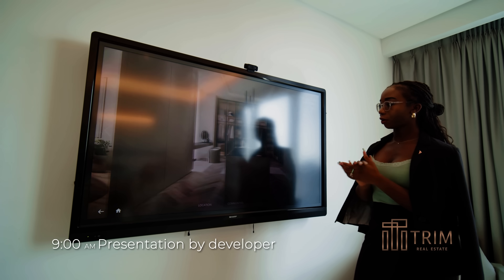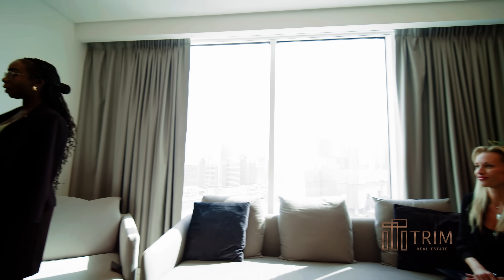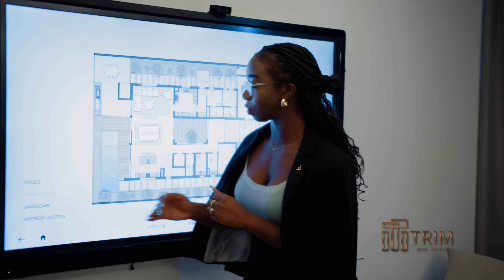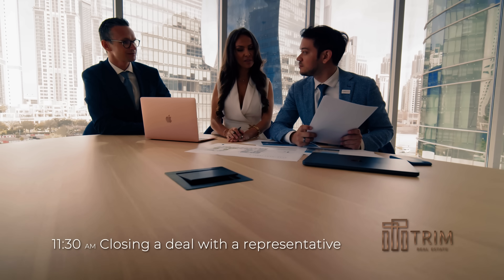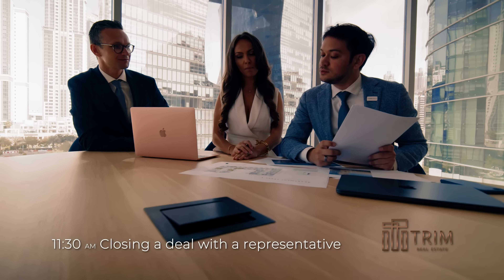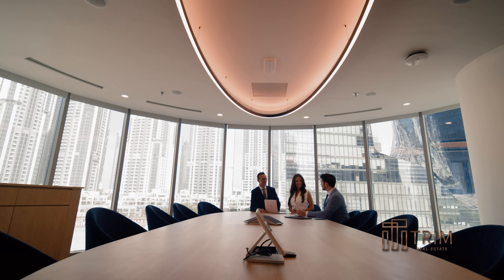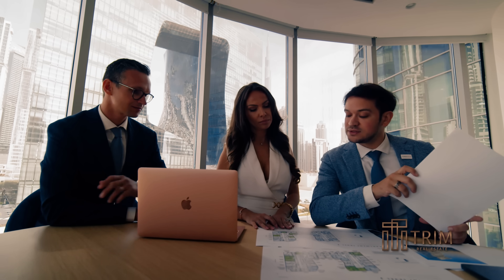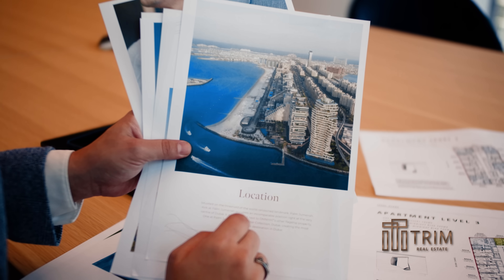Real Estate Day in Dubai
Life of real estate consultant in Dubai